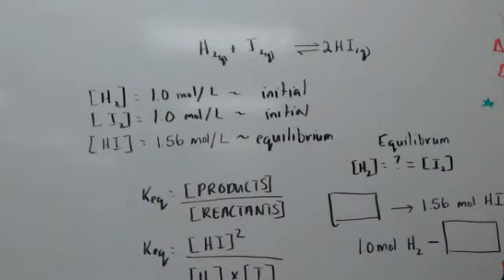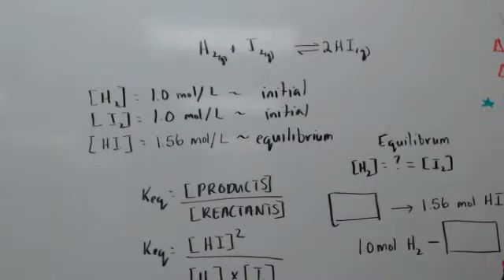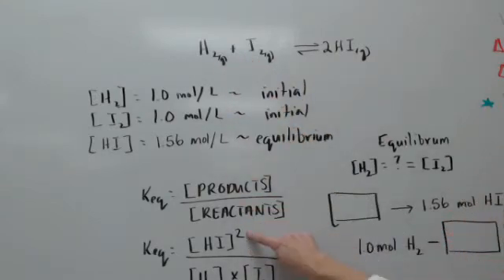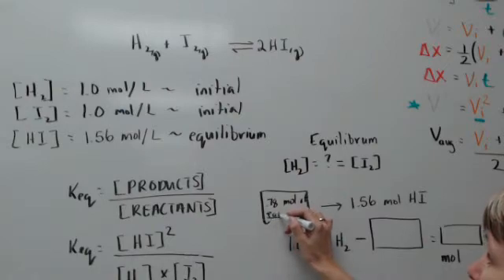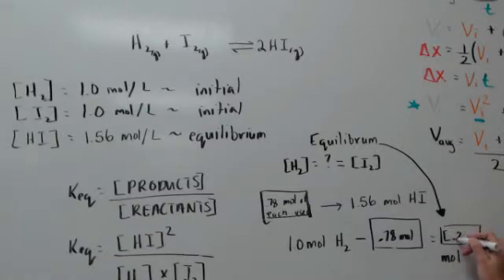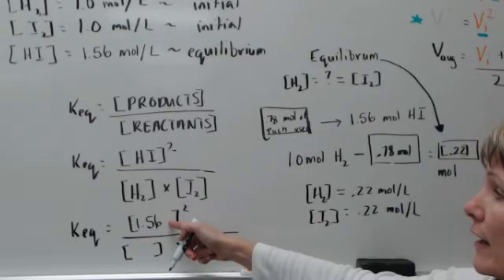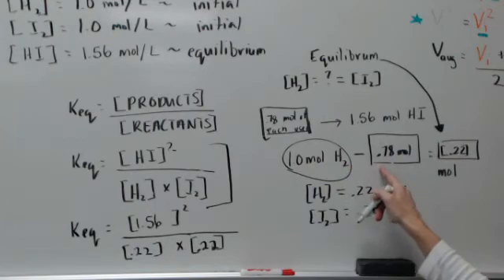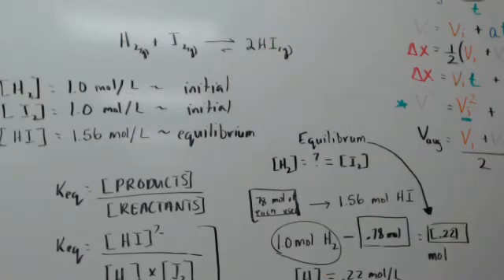18 Practice Solving for Keq at Equilibrium